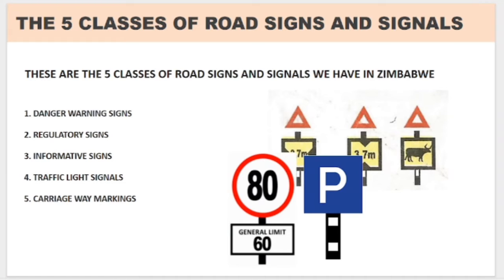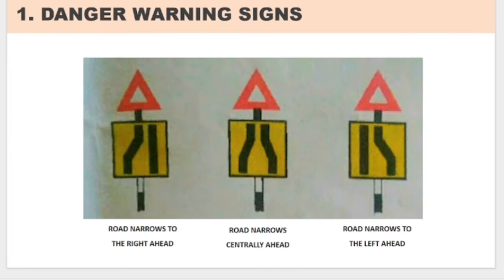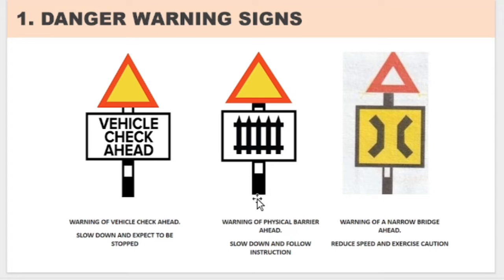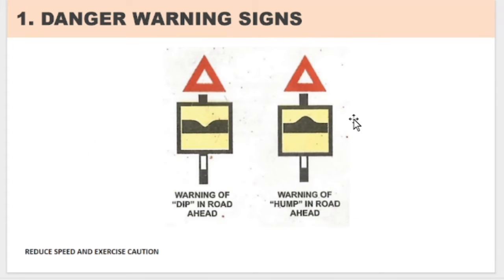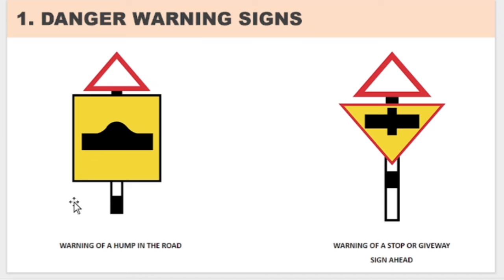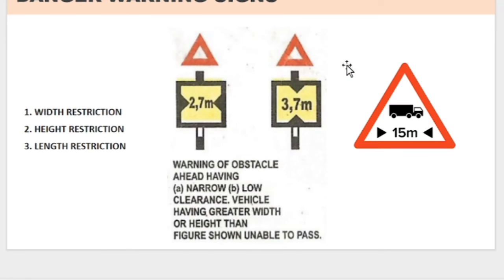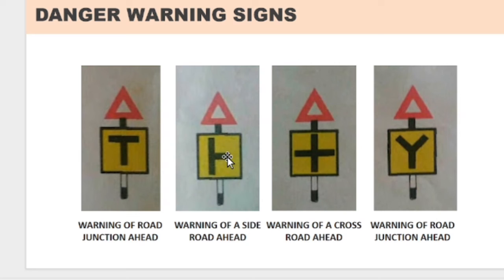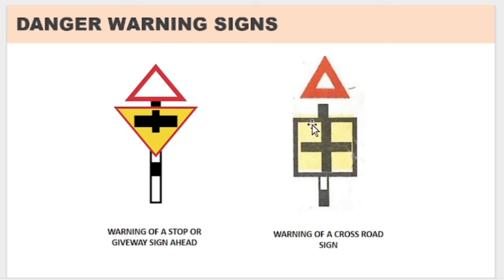5 CLASSES OF ROAD TRAFFIC SIGNS AND SIGNALS | DANGER WARNINGS SIGNS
This a VID Provisional lessons on the Road signs in Zimbabwe. In this video, we will be looking at the VID Danger warning signs